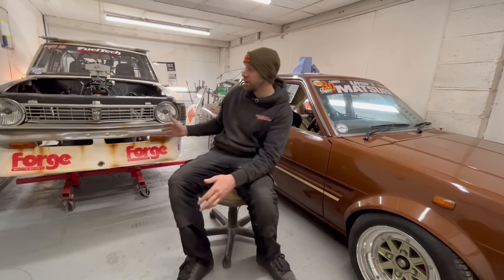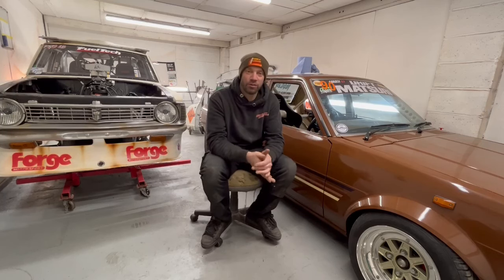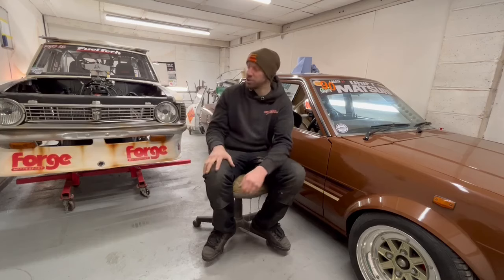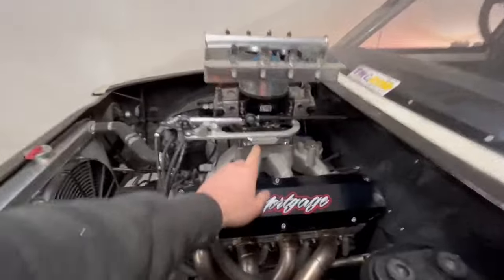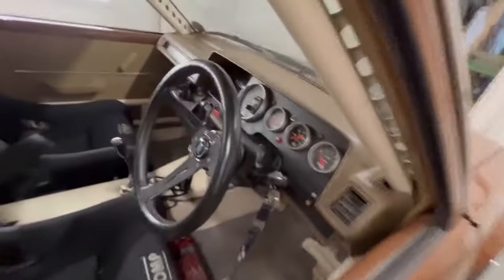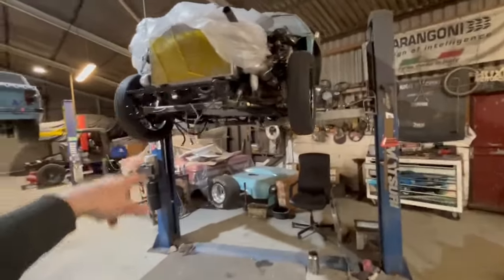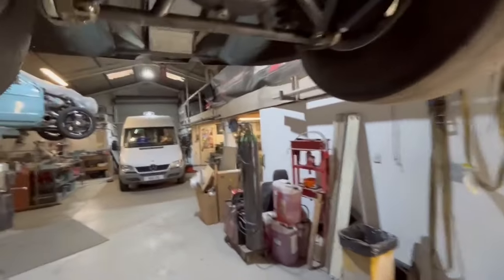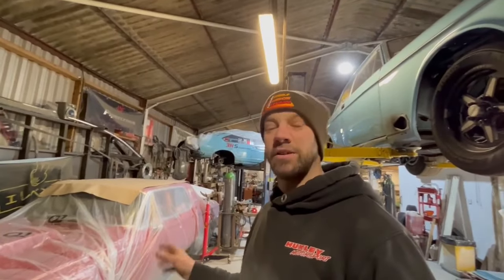END OF 2025 and whats happening in the shop!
so a bit of look into my plans for 2026 and also customers cars with work ive be tackling